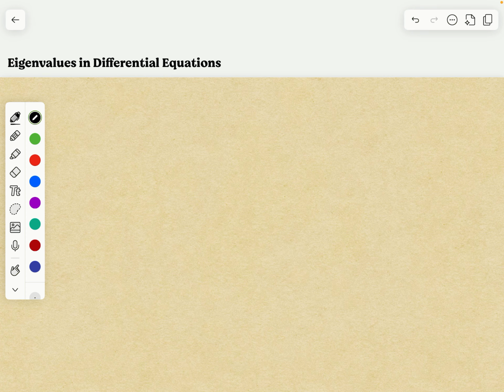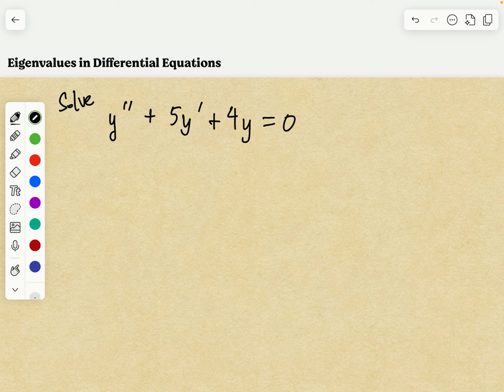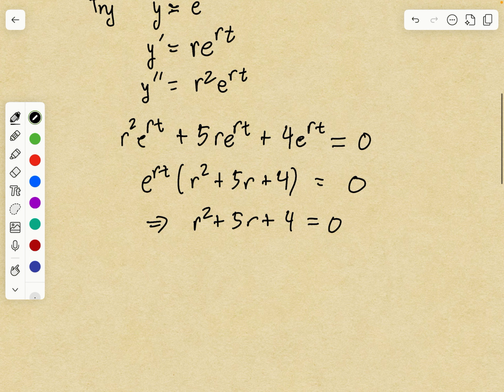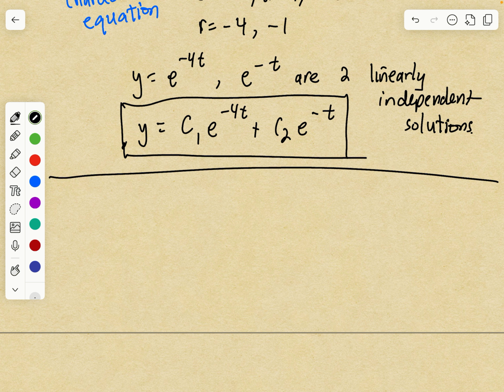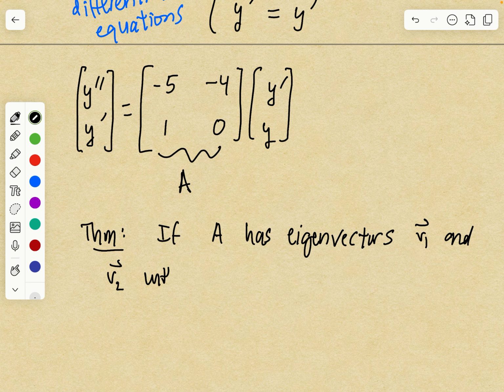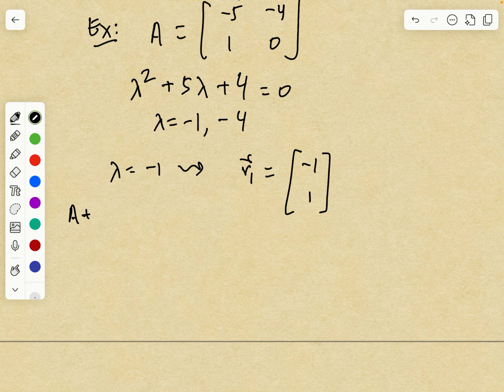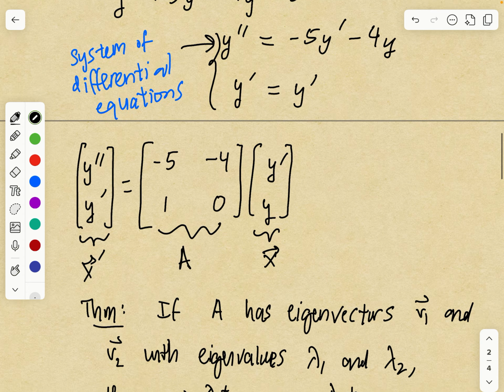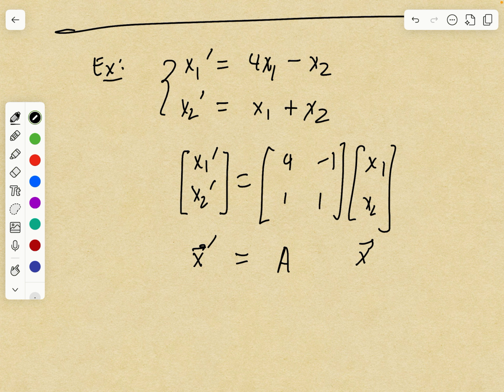Eigenvalues in Differential Equations